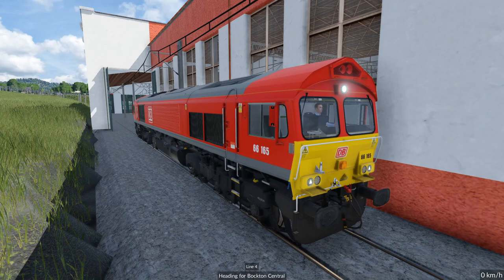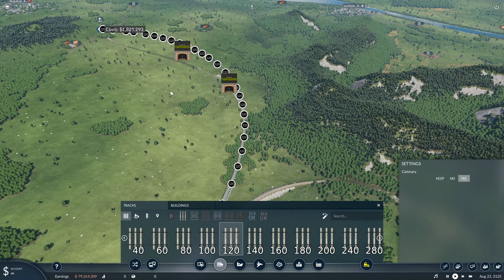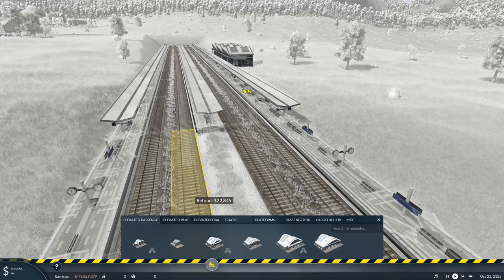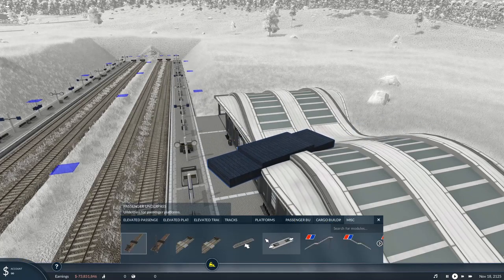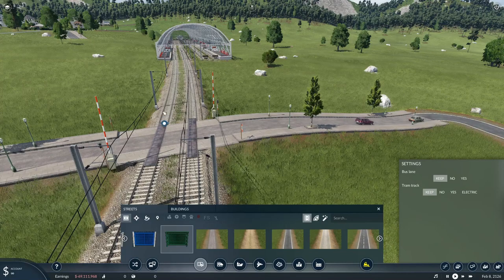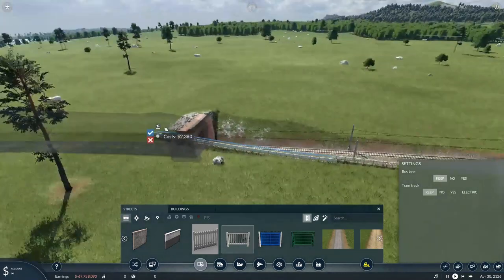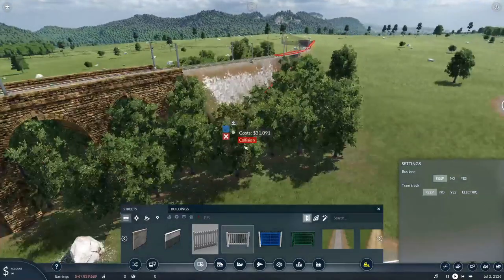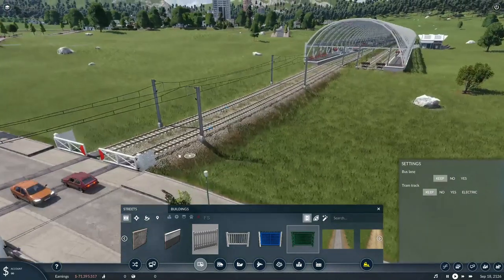Transport Fever 2 (1) | The Shepshed Express!